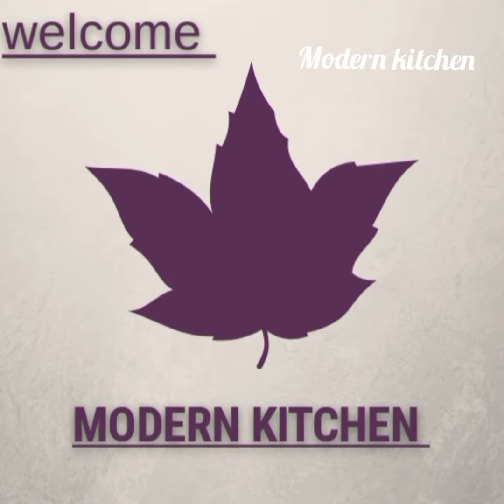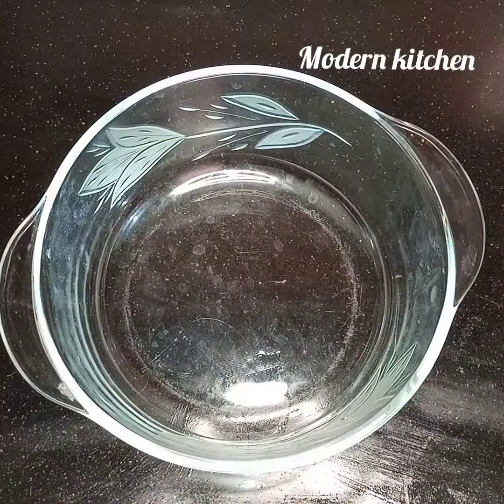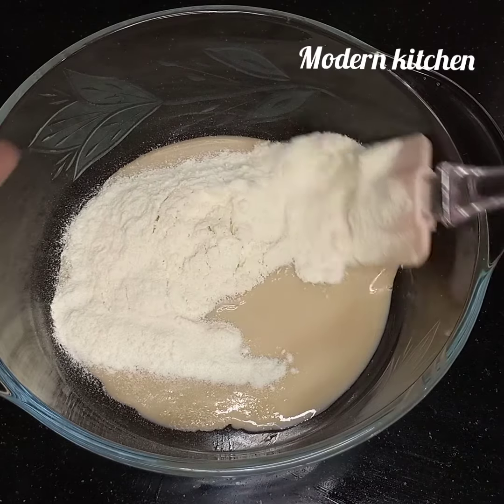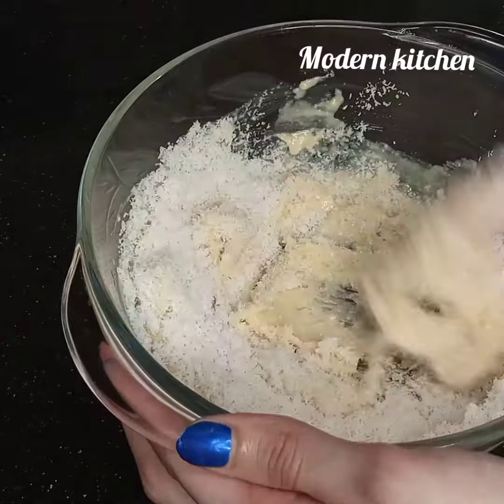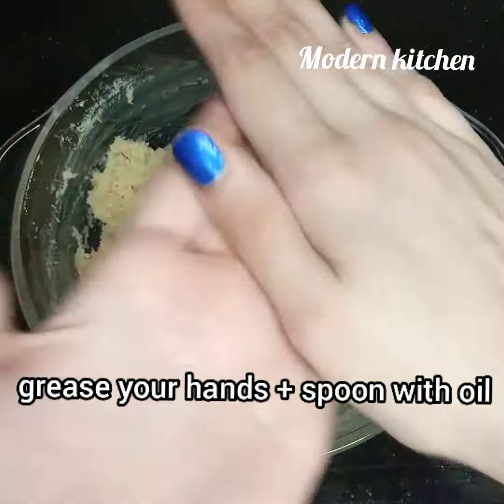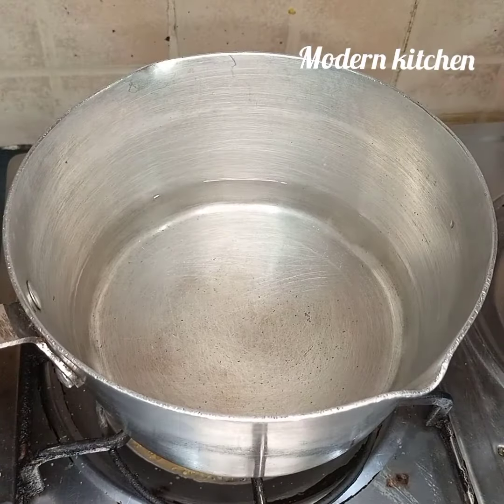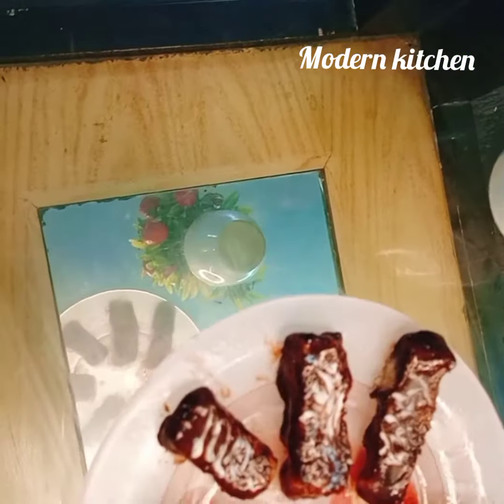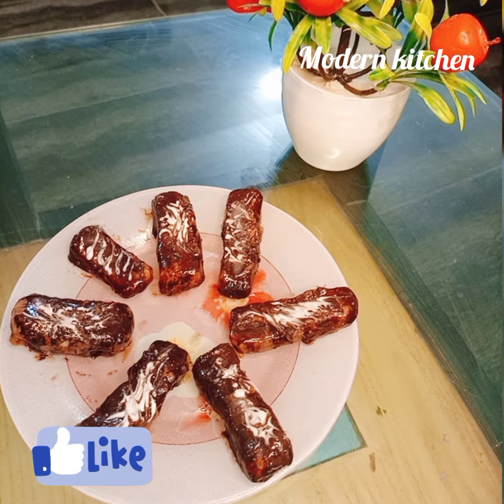Coconut Chocolate Bars Easy Recipe For kidz.... recipe By- ( MODERN KITCHEN )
ASSLAM-O-ALAIKUM Everyone , 🏡

|| learn how to make Coconut 🍫 Chocolate

bars at home easy nd quick + tasty amazing

in this video I have tried to show step by step

Recipe of making coconut chocolate bars  ||

its very easy right? || so try this recipe nd tell

me your || experience I hope you'll like this recipe ||

simple Ingredients which is || available at your

home  please like nd || share my knowledge

your prayers ( MODERN KITCHEN ) don't

also ( Thankyou ).

F A C E B O O K :-

(2):- 5 tbsp powder milk

(3):- 1 1/2 cup of 🥥 coconut

(4):- some any milk Chocolates for coating

Condensed milk recipe :-

Thanks From Modern kitchen🌻